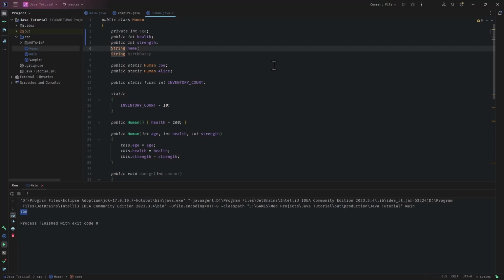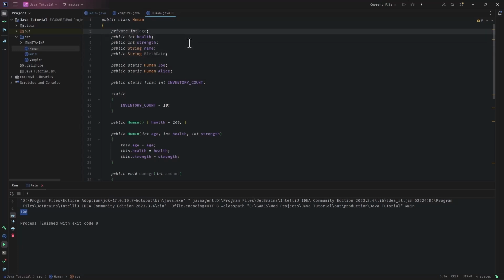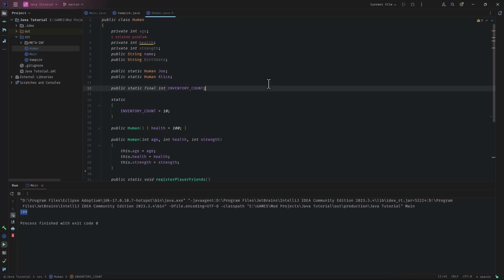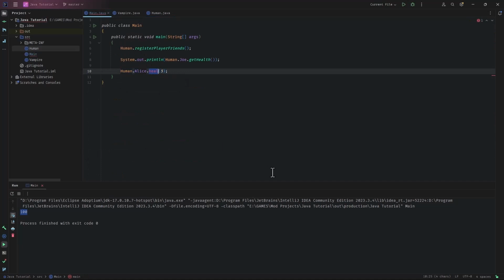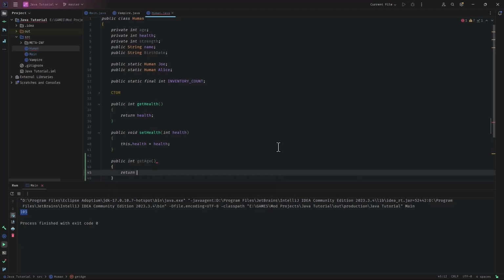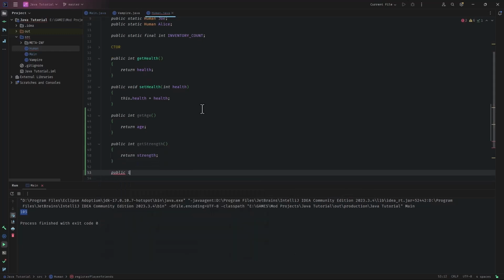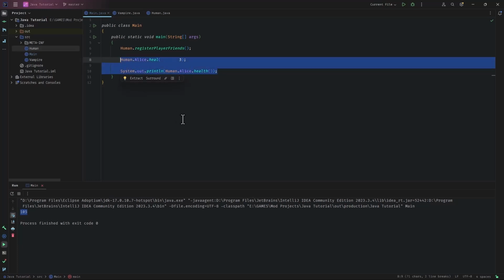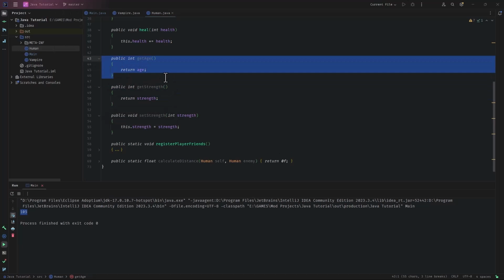Encapsulation - Java Tutorial | #23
Java Tutorial: Encapsulation

When you are adding some attributes to a class, it's really easy to make everything public. However, this is not a proper way of programming. One of the concepts behind Object-Oriented Programming is that each object, should handle logic related to itself as much as possible. With this concept in mind, when you are adding an attribute as a field inside a class, it's better to make it private and then add one or two methods for setting the value and getting the value from it. Also, the same concept can be applied whenever you are doing some logic related to the class attributes or any other object sitting inside the class. As long as you can keep the logic internal in the class, you should do it. This is called encapsulation. Nothing outside of the class should be able to tweak or change the logic related to internal functionality of that class.

In this video we will talk about encapsulation and give you few examples on the benefits of doing it properly.

Chapters:
00:00 Modding Minecraft Fabric MC